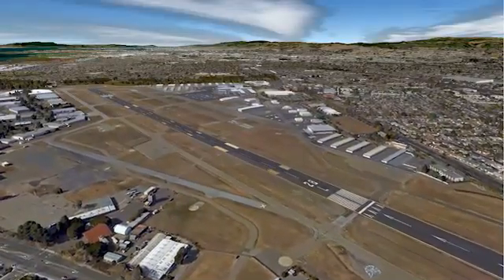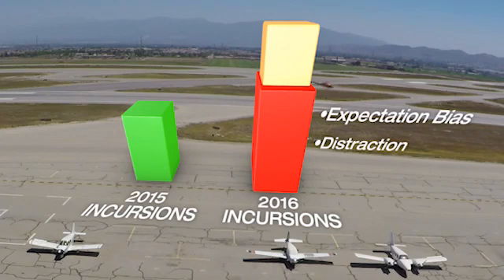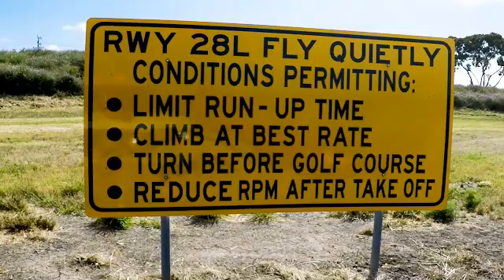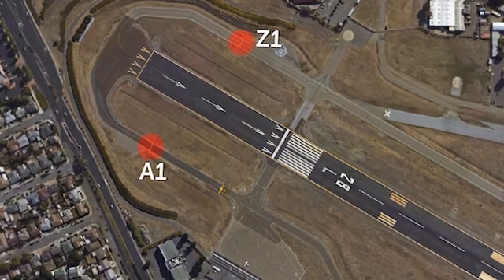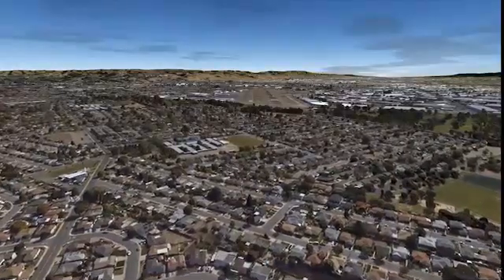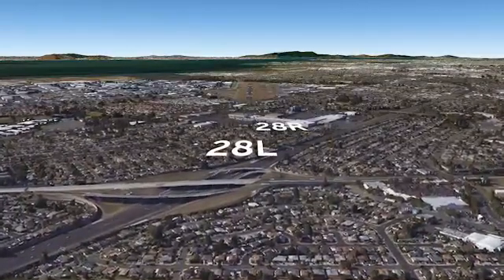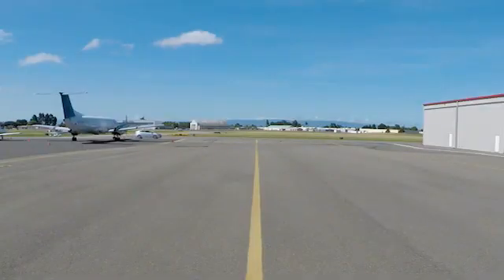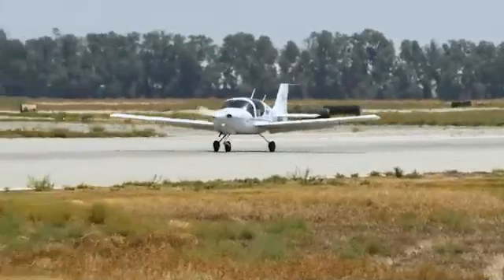Hayward Executive Airport Runway Safety Vignette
Hayward Executive Airport in a general aviation facility with a diverse mix of traffic and pilot experience. This video details some of the surface safety risks encountered at HWD, including atypical hold markings, wrong surface landings and movement area authorization. By increasing awareness of the challenges pilots face, we can reduce the likelihood of runway incursions and keep the NAS the safest aviation system in the world.